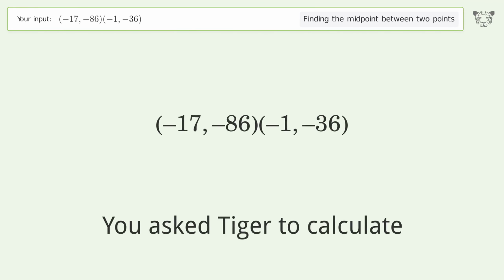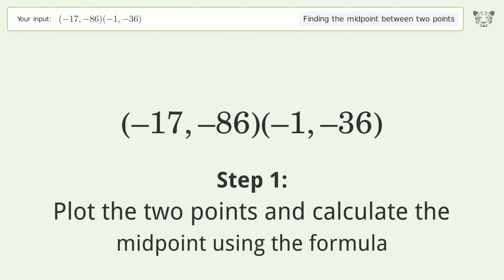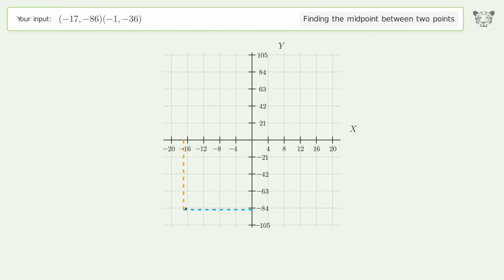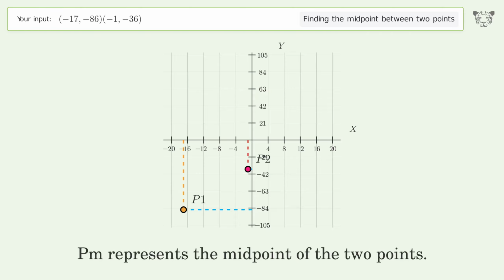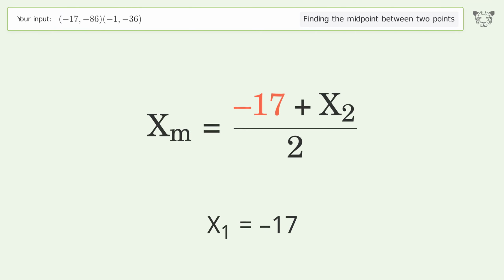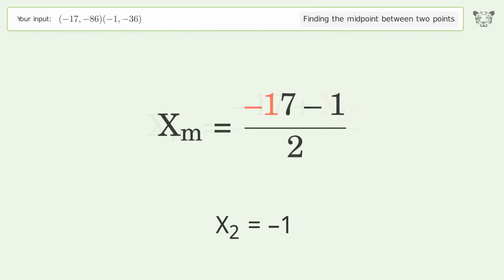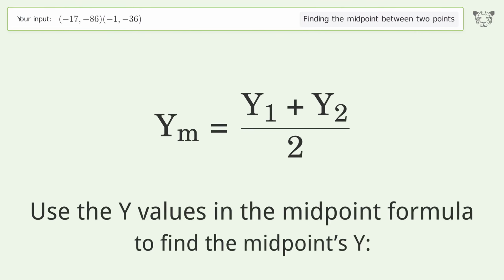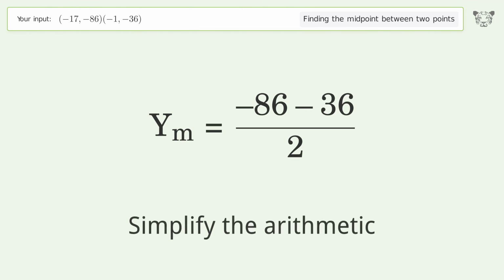Find the midpoint between two points p1 (-17,-86) and p2 (-1,-36): Step-by-Step Video Solution